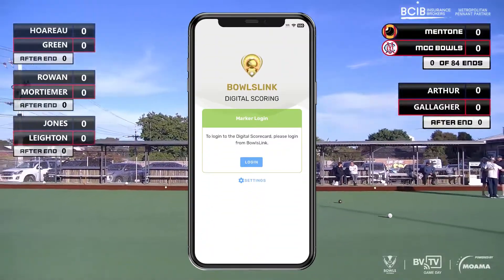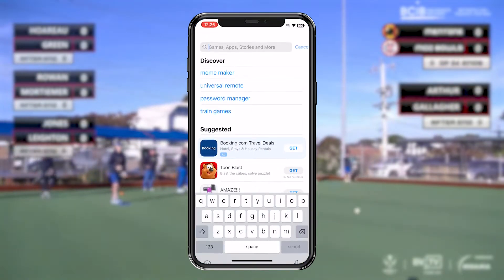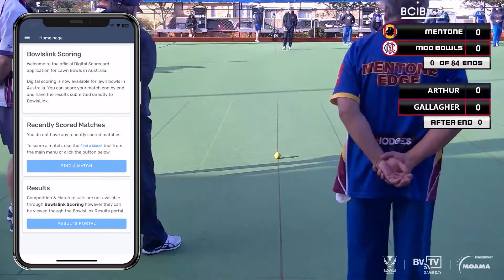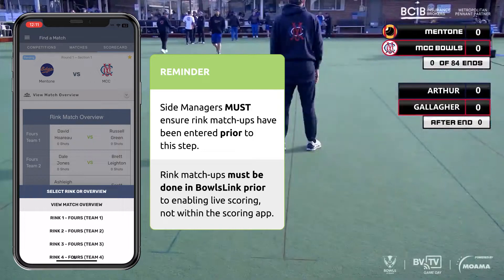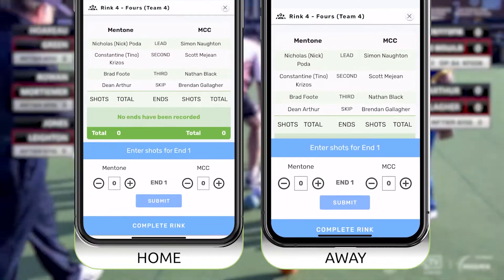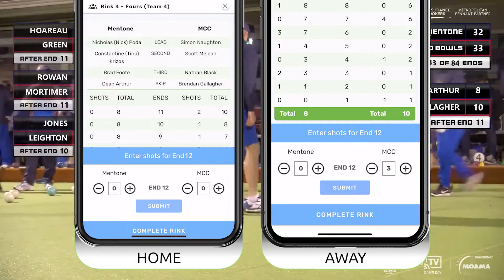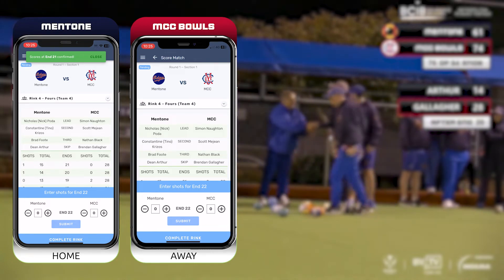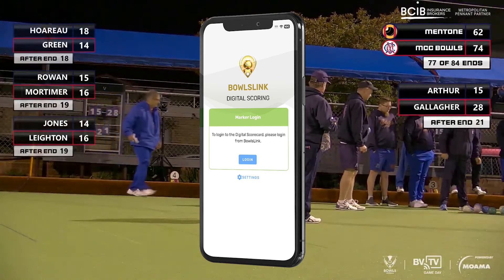BowlsLink | Scoring App Tutorial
Online live scoring is now available for all competition bowlers. You can score your match end-by-end allowing anyone to keep track of your match in real-time with results submitted directly into BowlsLink; saving your club time and resources.

Chapters/Quick Links:
00:21 How to download to your smart phone
00:53 Logging in
01:27 Finding your match
01:55 Enabling scoring
02:10 Entering results
02:37 Resolving a mismatched score
03:11 Reviewing and finalising match results

𝗡𝗘𝗘𝗗 𝗙𝗨𝗥𝗧𝗛𝗘𝗥 𝗛𝗘𝗟𝗣?
Matt Ottobre
BV Education & Training Manager